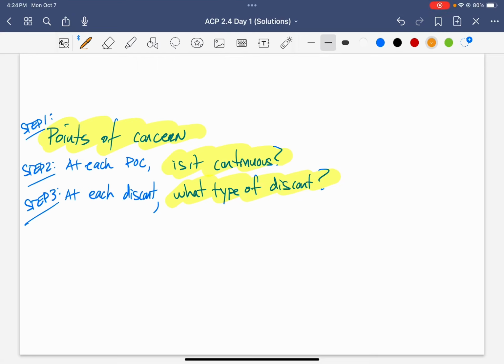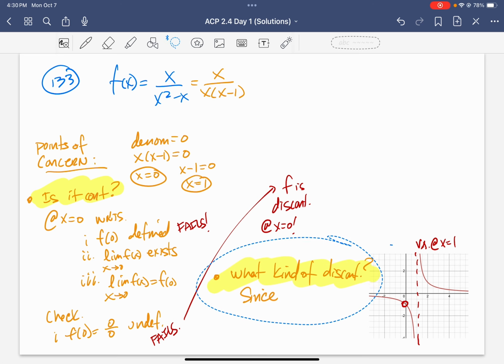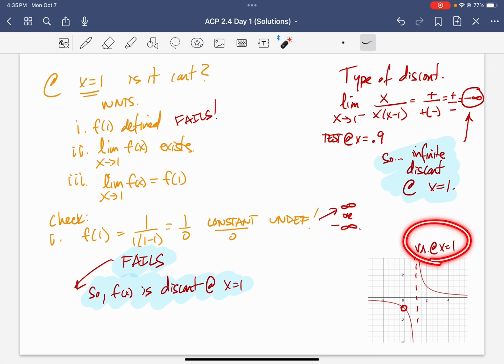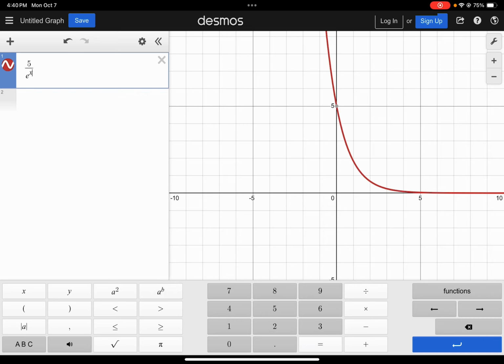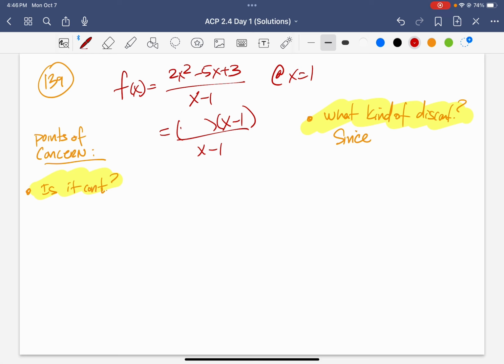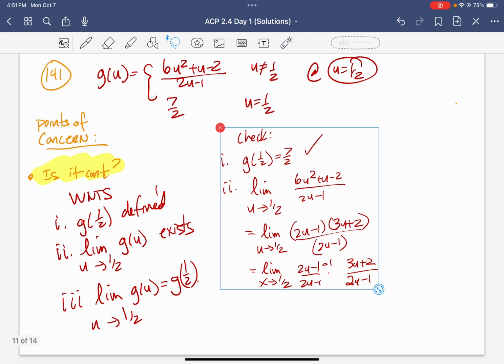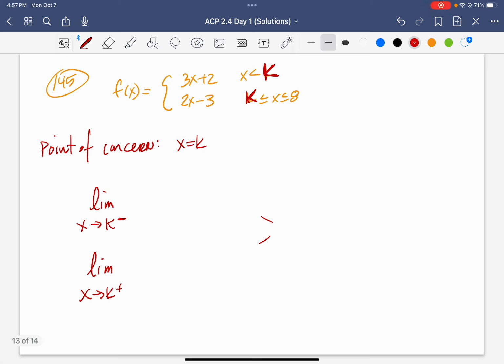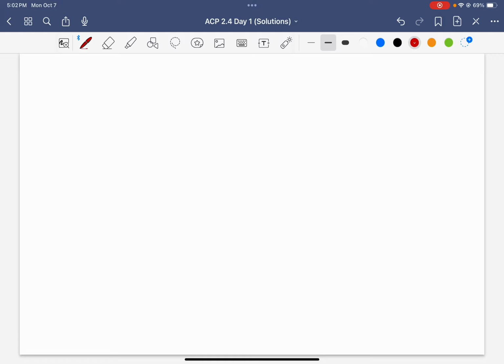ACP 2.4 Day 1 (walkthru)